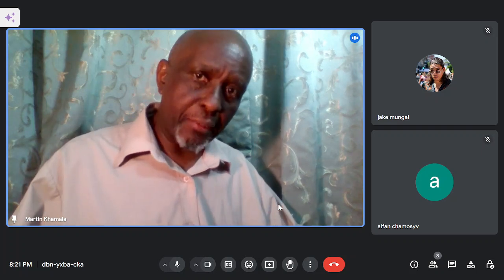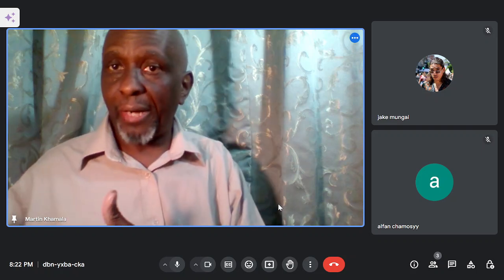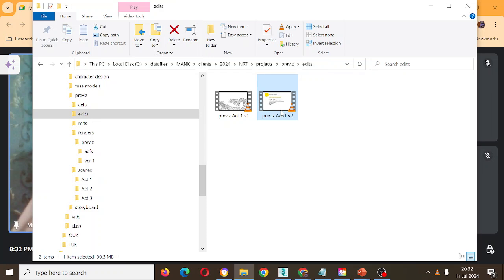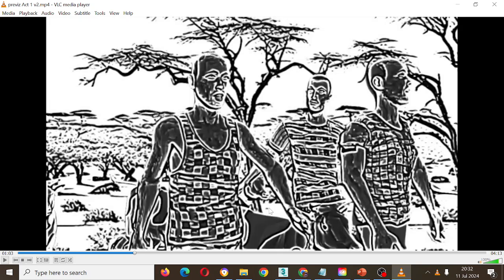NRT Carbon Cartoon Production meeting Thu, 11 Jul 2024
The meeting covered the key aspects of animation work, including rotoscoping, lip-syncing, coloring, and scene building, which were distributed among the animators. Each animator receives the previz, which provides character shapes, movement, and shot framing. The animators are then required to refine the character outlines using the underlaid reference images from the previz, ensuring the movements are smooth and the lip-syncing is accurate, including detailed facial features like eye movements, frowns, and expressions. Following this, each animator colors their characters and constructs the assigned scenes, typically about 12-15 scenes per animator.

Additionally, the schedule of work and payment days were discussed. The project starts today, Thursday, July 11, 2024. The deliverables are scheduled as follows:
- Week 1: Rotoscoping
- Week 2: Lip-syncing and facial matching
- Week 3: Coloring and scene building
- Week 4: Feedback and corrections.

Payments will be made after one week and at the end (about 4 weeks later) upon successful submisson of the work.